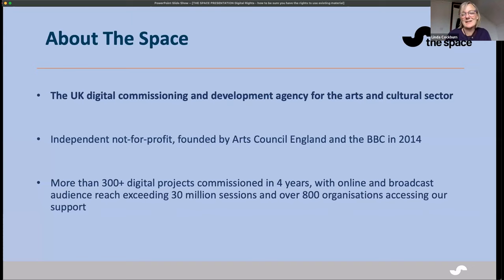Digital Rights how to be sure you have the rights to use existing material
Whether you are creating digital content from scratch, or re-imagining work for an online audience, you may want to incorporate material created by someone else, and that includes making sure you have the rights to use it.

In this session we focus on what’s involved in securing digital rights to visual, artistic and text-based material: from a YouTube clip or a photo or graphic on Instagram, to a passage from a book or material from a stock library.

We consider how you go about clearing the rights to existing works, what you need to think about, and how to think about possible options and alternatives.

Hear from:
Fiona Morris, Chief Executive and Creative Director of The Space

Fiona is a music and arts producer with over 25 years’ experience producing and commissioning programmes. Her production credits including performance, documentary and entertainment programmes that have received Prix Italia, Emmy, Grammy and BAFTA awards.

Gill Davies

Gill Davies is a multimedia producer – she works with audio, video, web and text, across radio, podcasts, TV and the arts, and in music and live performance. Her clients and collaborators include the BBC, National Galleries of Scotland, Hebrides Ensemble, Edinburgh Napier University, Glasgow Caledonian University and Glasgow City Council.  Gill also brings an editorial perspective on rights, as previous roles include a stint as Editor of BBC Scotland’s New Media Department.

Jamie Smith

Jamie is a Partner and Co-Head of the Interactive Group at media and technology law firm Sheridans, focusing on digital content, gaming, animation, AR/VR and digital/interactive media. Previously at The Mill and Sony Playstation among others he has great experience and insight in areas including Contract Law, Game Development, IP/IT, Data Privacy and Software Licensing.

Stephen Bergson

Archive researcher Steve Bergson. Steve has worked extensively in TV, film, online publishing and video games. Steve will discuss the ways he works to identify and clear rights for existing material, whether that’s contemporary or archive footage, graphics, images or text. He’ll also highlight examples of creative workarounds and alternatives where clearance is unfeasible or unavailable.